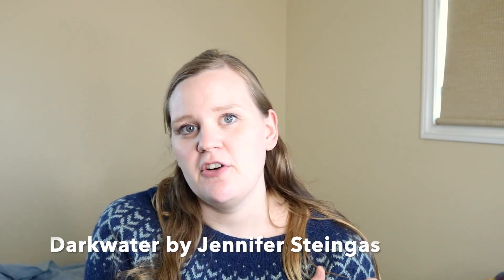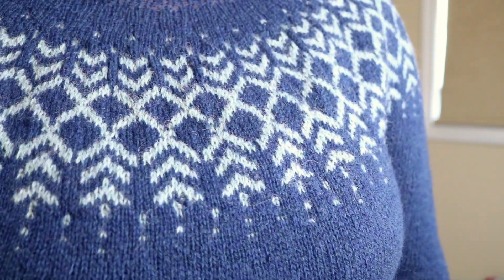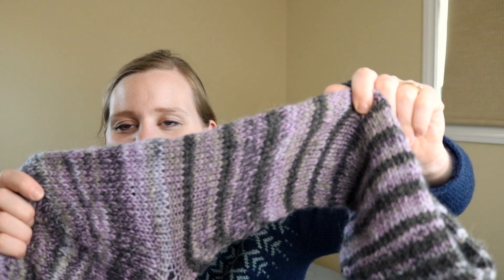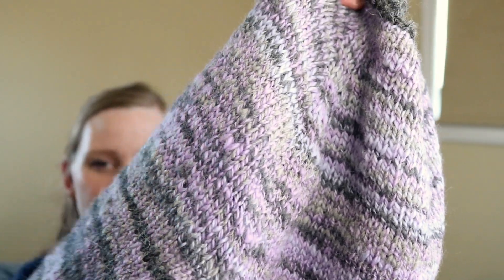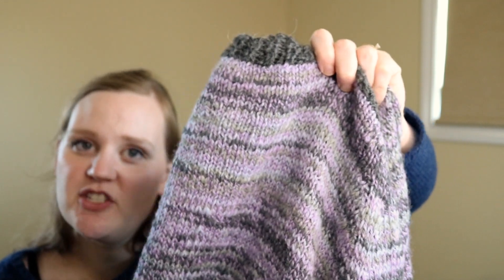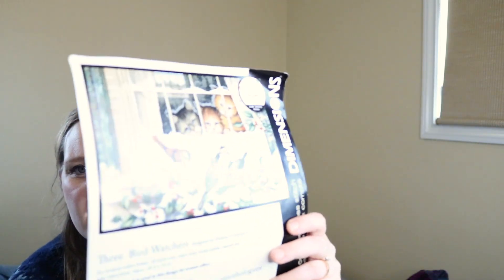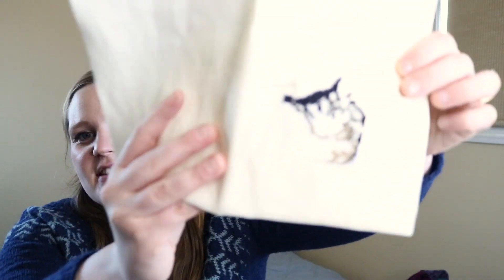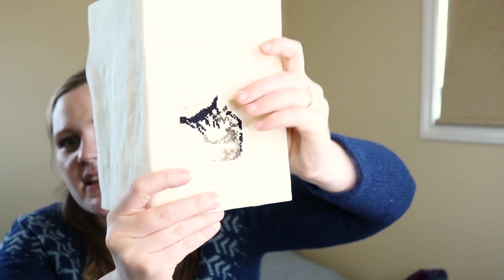Finished all my WIPS... time to cast on some new things!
Check out my Etsy shop for hand dyed self striping yarn... very occasional updates